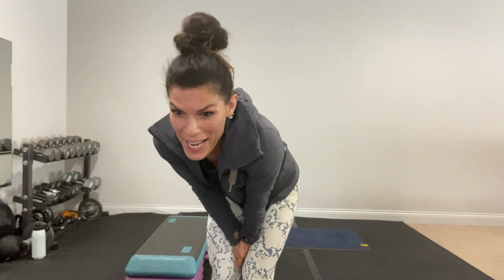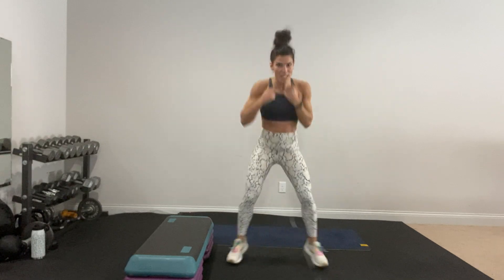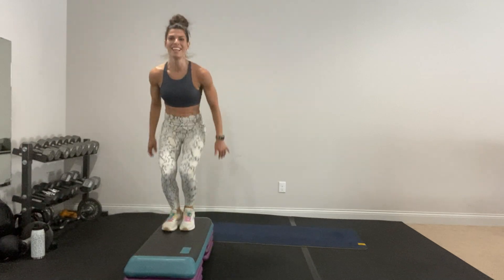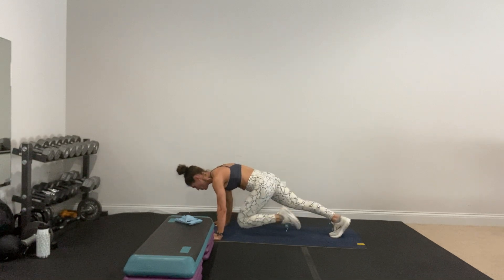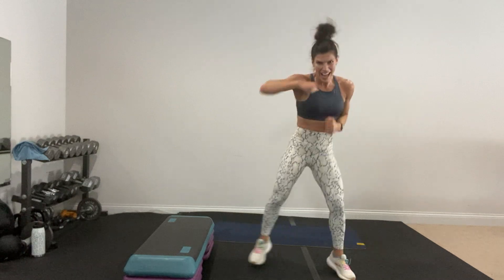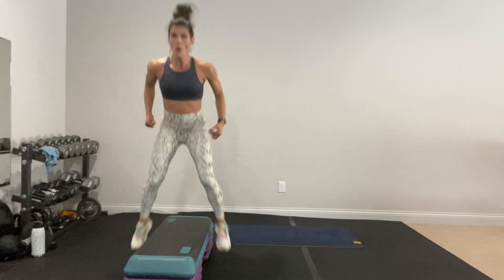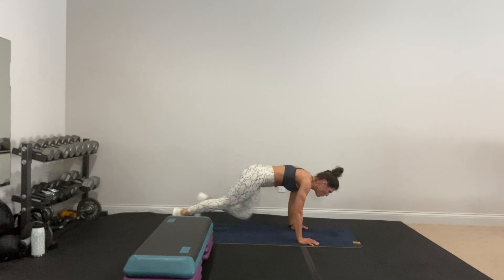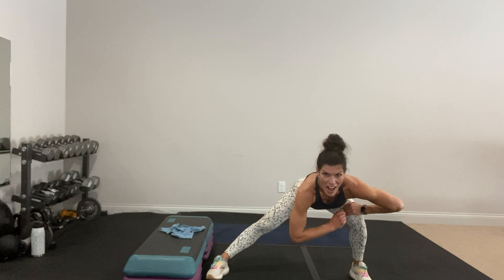CARDIO #17 SWEATY Kickboxing STEP & Core! HIIT Format Workout Class 43 min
More workouts! Join me on Facebook! My group is: “Sweat with Janine.”

Equipment:
Mat
Step (optional! You can do the moves on the floor too!)
Sweat towel!!!
Water

The workout:

hiit drill format
30 sec work/10 sec rest

4 circuits. Each consist of 3 exercises: 1 kickboxing, 1 step and 1 core.

Do each exercise twice, then move to the next. After completing all 3, take a 40 second rest before moving to the next circuit. Repeat all the circuits for 2 total laps or for a quick workout, just do 1 lap!

Warmup

Circuit 1
Ex 1: Jack & Punch
Ex 2: Frog Hop, Jump back
Ex 3: Sit Through

Circuit 2
Ex 1: lunge punch, knee crush
Ex 2: straddle burpee
Ex 3: reverse bridge crunch and reach

Circuit
Ex 1: quick uppers, step uppers
Ex 2: straddle, hop to lunge
Ex 3: 123 mountain climber

Circuit 4
Ex 1: 2 front kicks, jack, tuck
Ex 2: step, knee drive
Ex 3: side plank variation

Stetch

Take your time. Take breaks as needed. Modify moves. DO YOUR BEST! I don’t own the rights to the music!

If you’re looking for some structure and a great way to jump start your fitness, check out my new “Total Body” Program. (See “2-week Total Body Program” playlist on my channel! This program targets building Strength, Muscle Endurance and Cardiovascular Endurance to feel STRONG & FIT! (Side effects may include confidence and swagger!) Follow along with me as we get STRONGER TOGETHER! If you follow this program and challenge yourself each day (YOUR challenge, YOUR body! Do what feels right to you!) I think you will feel so strong and empowered! YOU ARE AMAZING! So Let’s Do This!!!

You should be in good physical and mental condition and be able to participate in the exercises. You should be aware and understand that when participating in any exercise or exercise program, there is the possibility of physical injury. If you engage in this exercise or exercise program, you agree that you do so at your own risk, are voluntarily participating in these activities, assume all risk of injury to yourself, and agree to release and discharge Janine Peterson/Sweat with Janine from any and all claims or causes of action, known or unknown, arising out of Janine Peterson/Sweat with Janine’s negligence.

3/2/22